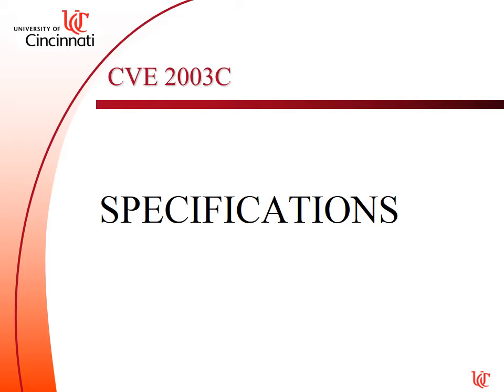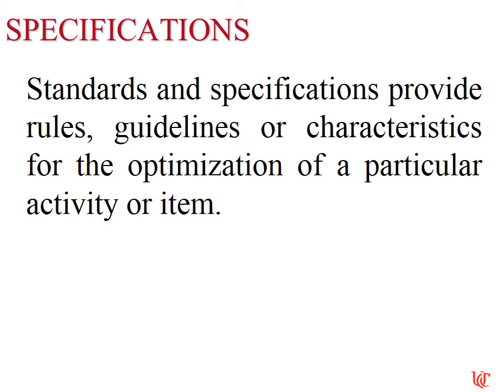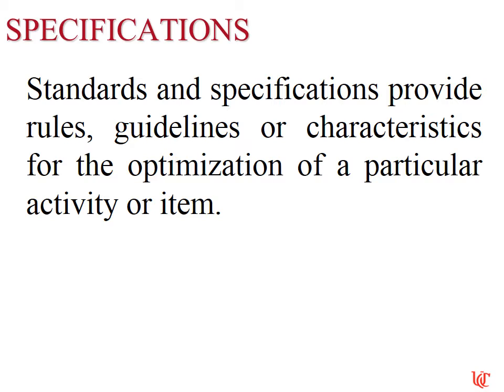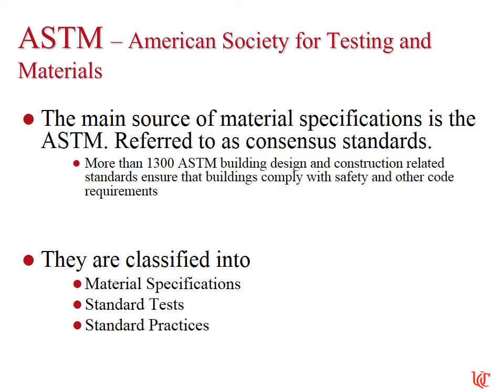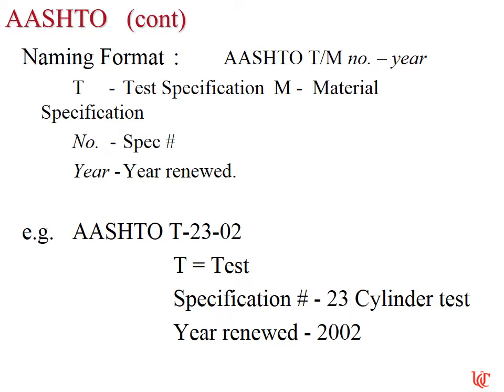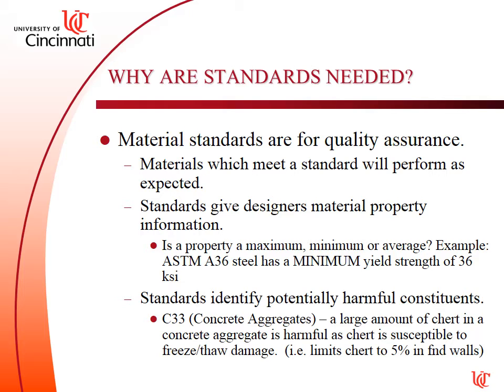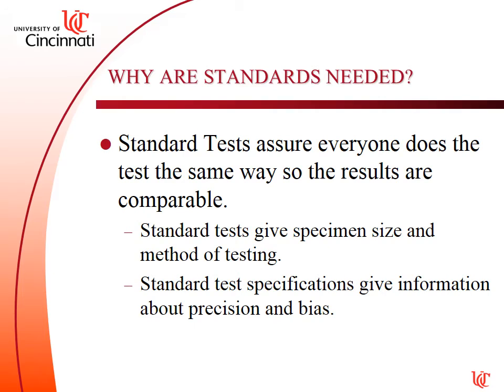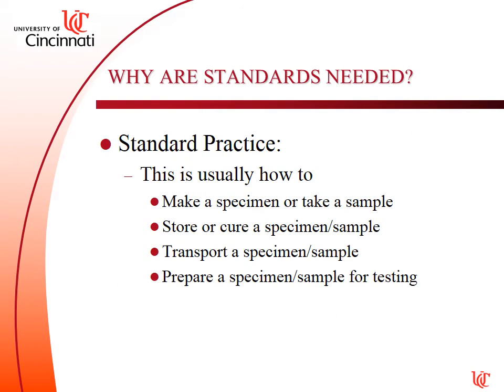CVE2003C - May 11th lecture